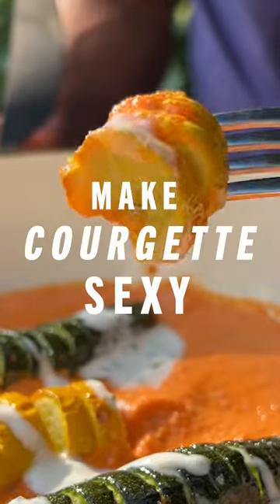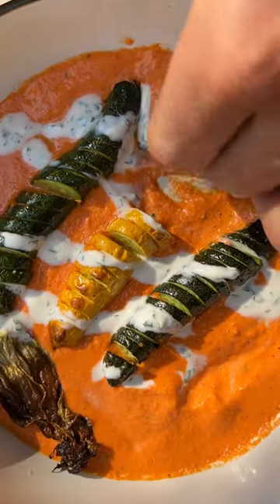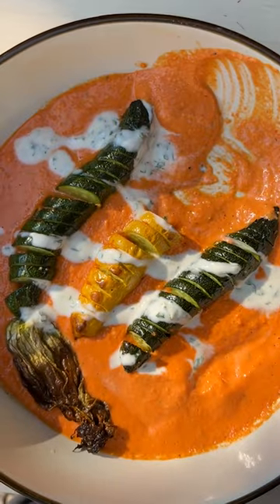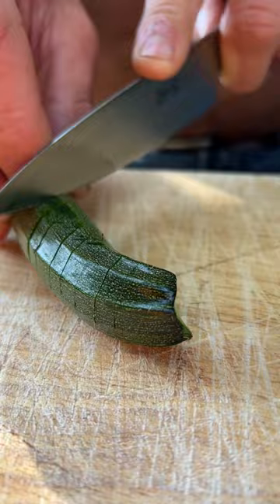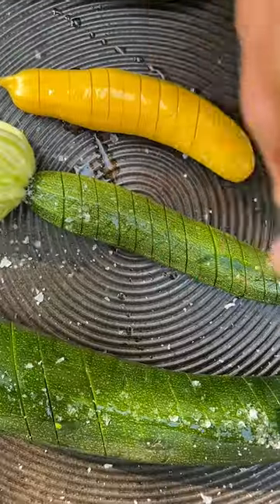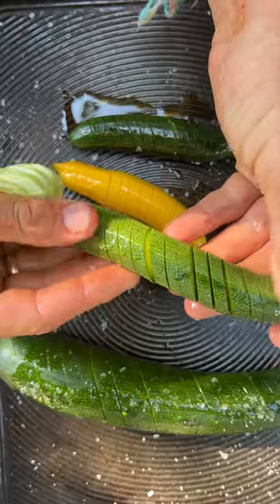Make Courgettes Sexy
Courgette hassleback with romesco sauce and mint yogurt

Dave & Steve.